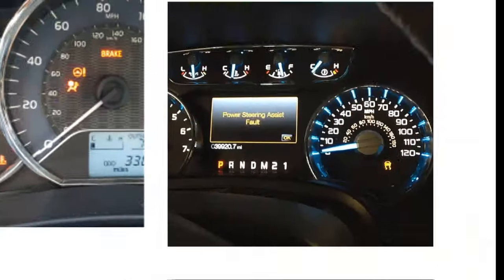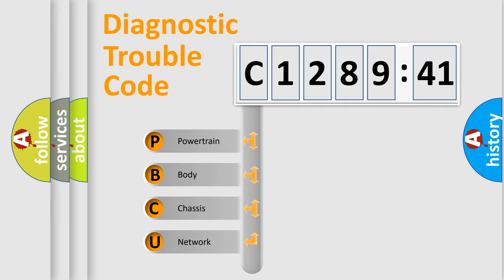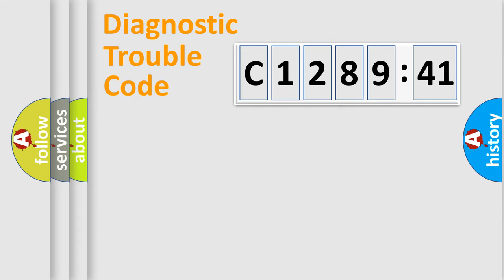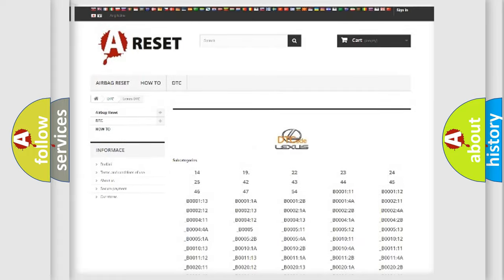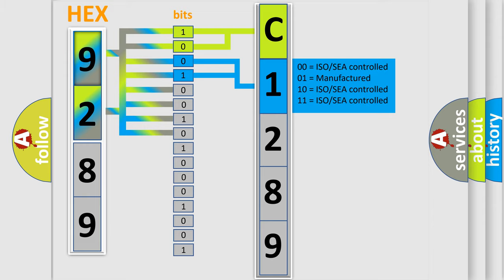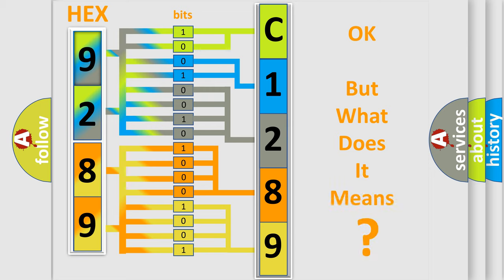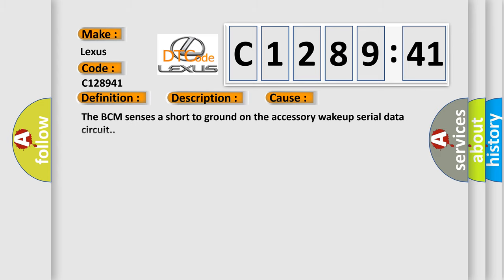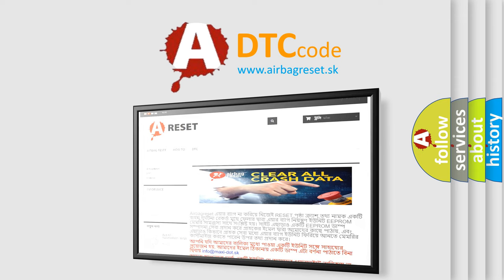DTC Lexus C1289-41 Short Explanation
Contents:
0:21 Basic DTC analysis according to OBD2 protocol standard.
1:48 Insight into programming
2:58 A diagnostically understandable description of the Diagnostic Trouble Code
3:05 Basic error definition

Make:
Lexus
Code:
C1289 41
Definition:
Accessory Wakeup Serial Data Circuit Open
Description:
Cause:
The BCM senses a short to ground on the accessory wakeup serial data circuit.